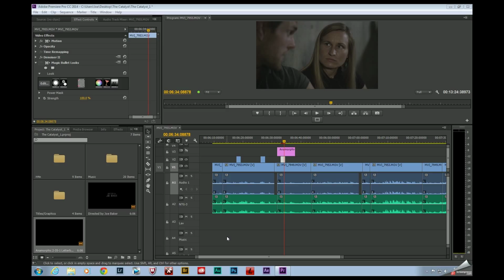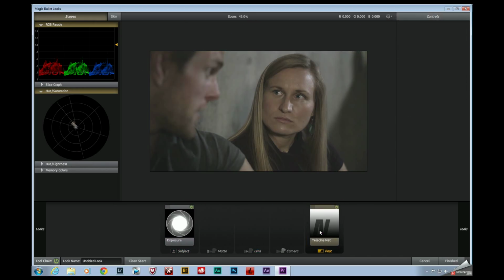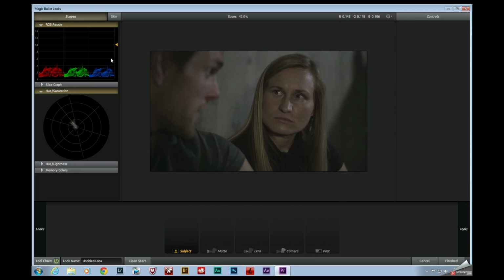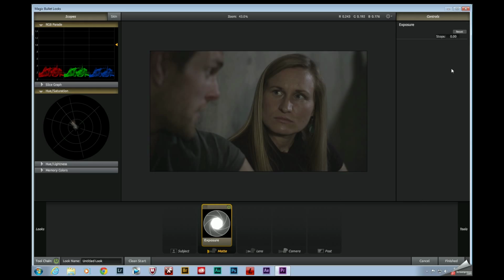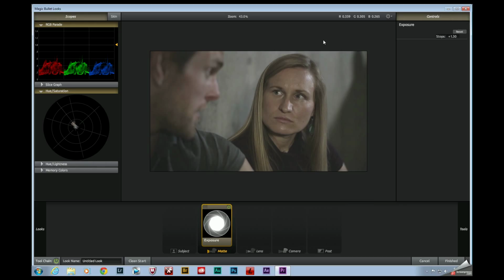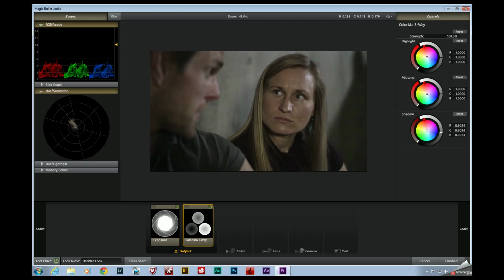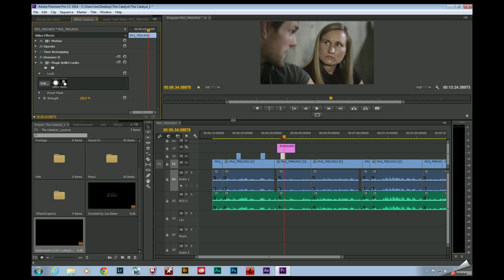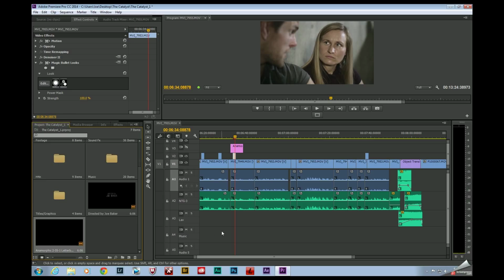Color Correct Log Footage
Learn the basics of color correcting log footage, or footage shot with a flat picture profile.

Some helpful tips...
1. Denoise noisy footage prior to color correction
2. In Premiere Pro, check the box next to Maximum Bit Depth under Sequence Settings.